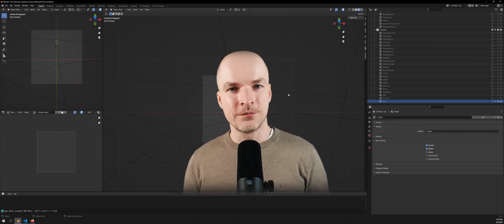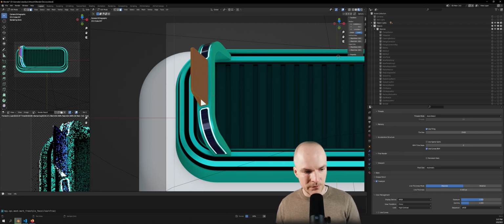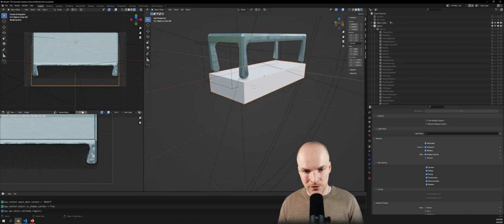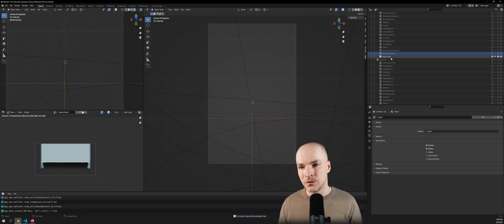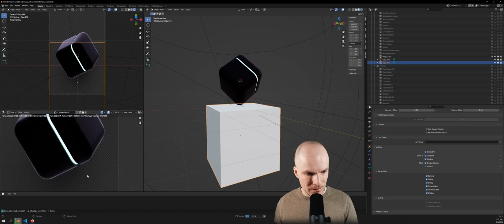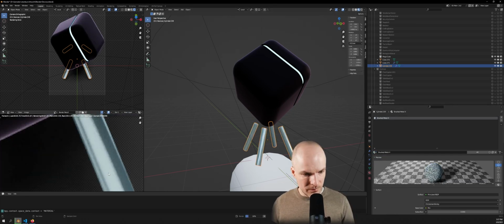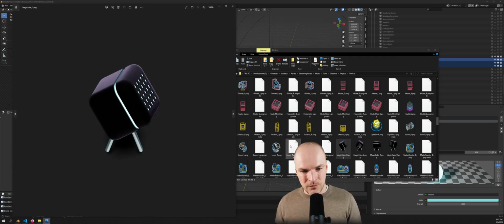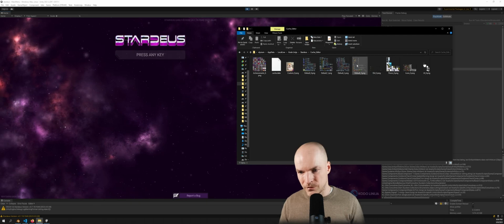Stardeus Modding: Graphics Pipeline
This video shows the artwork creation pipeline in Stardeus. You can use this to create graphics for Stardeus mods that will look like core content.